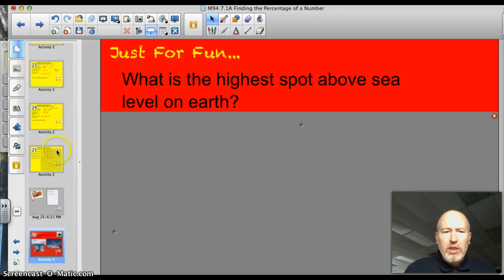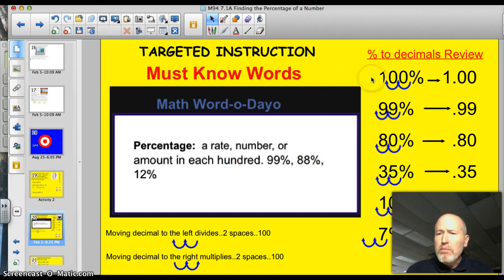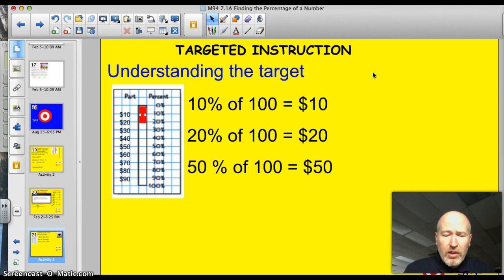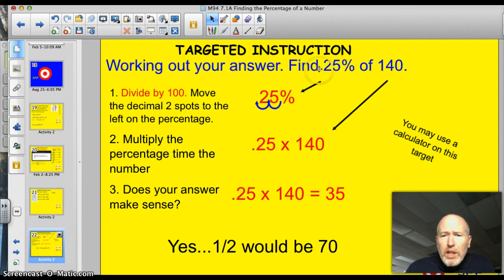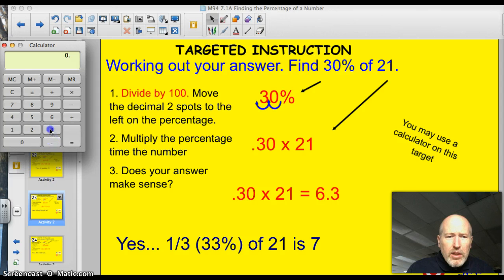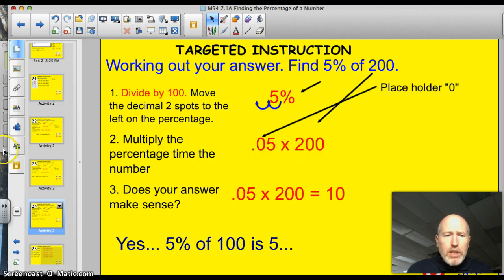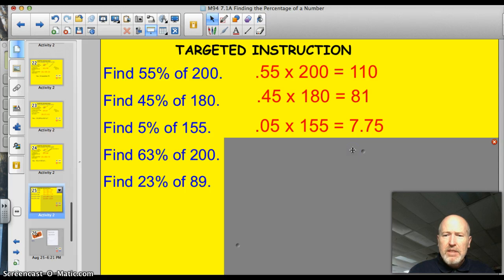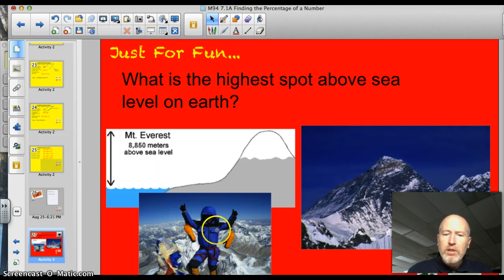7.1A Finding the Percentage of a Number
I can find the percentage of a number when the percentage is less than 100.